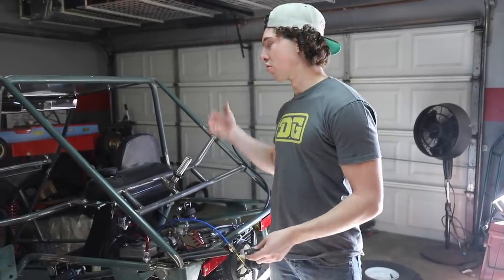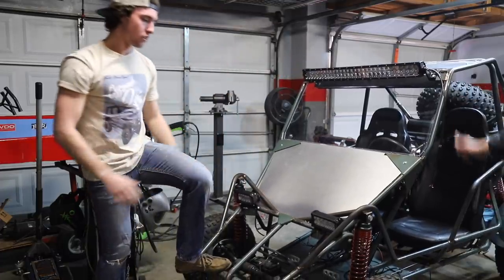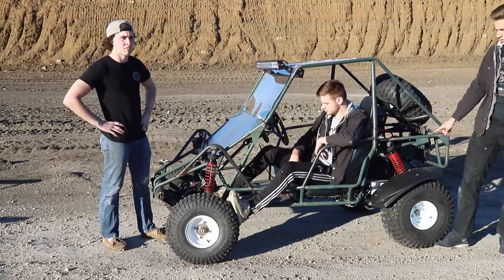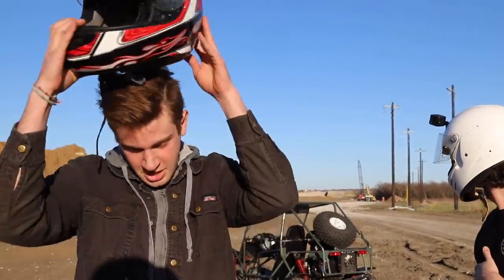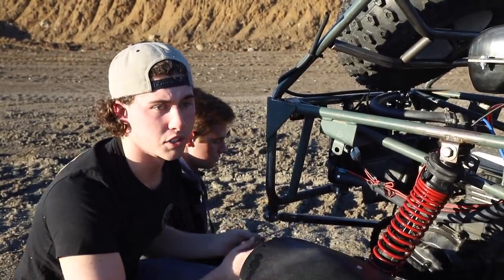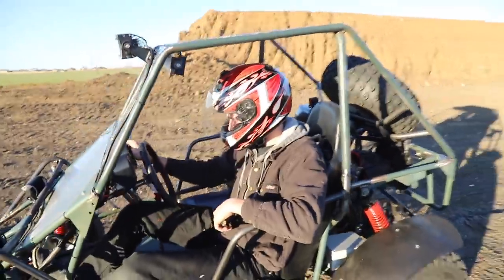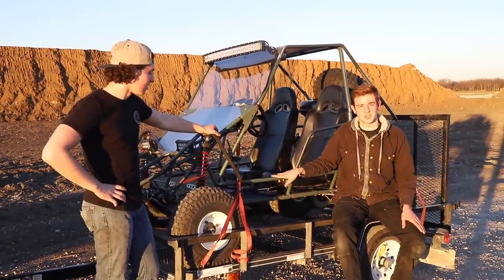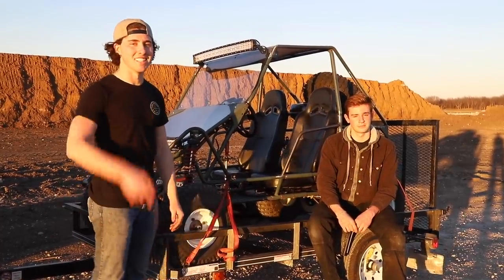Ninja Offroad Shifter Buggy Build Pt 9 | First Drive!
We're building on offroad shifter kart buggy!  The base frame for this new project is a Manco Deuce go kart with a semi-independent rear suspension. In this video we finally got the kart driving for the first time!  In order to get it there we had to do some basic suspension work, redesign the shifter, and finalize the wiring.  She still needs a little bit of work but we were blown away by the its performance.

MERCH

TOOLS

PARTS

AUXBEAM LIGHTS
-7 inch LED Work Light Bar CREE Flood Beam: